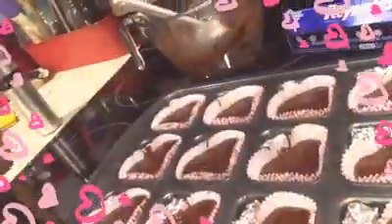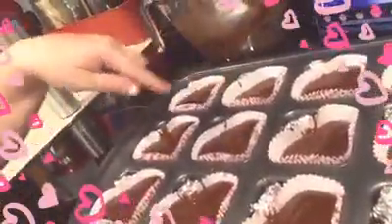Heart Shaped Mini Brownies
Learn an easy way to make heart shaped desserts like brownies or cupcakes for Valentine's day!  Made easy with the Pampered Chef Brownie pan!

Your pan can make everything from brownies, cupcakes, breakfast, dinners and more!